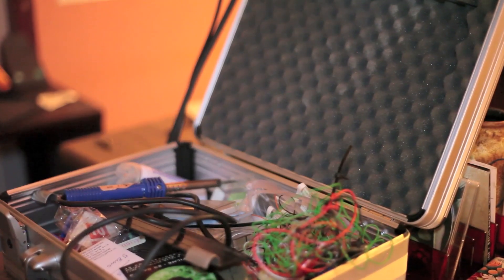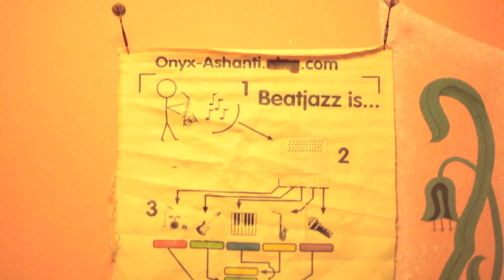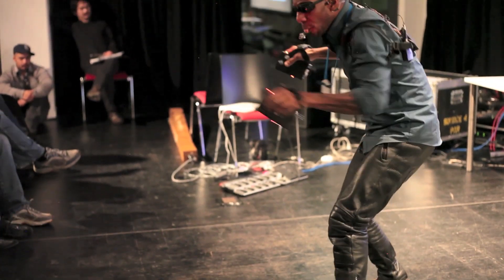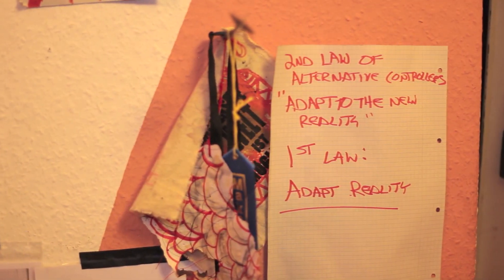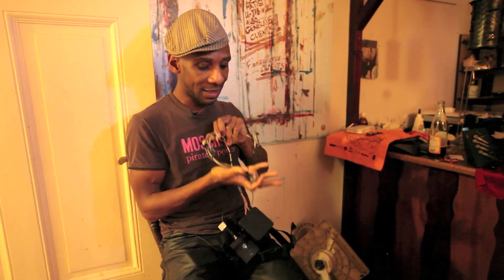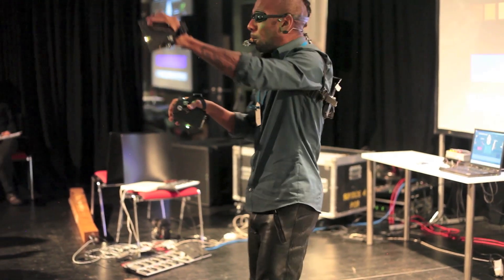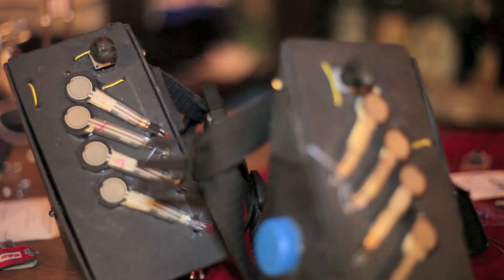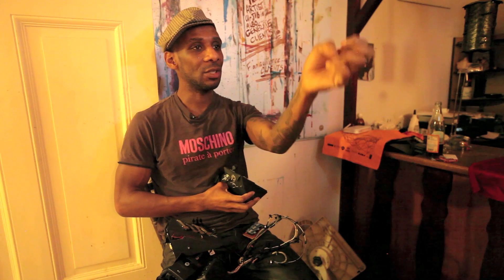Let Your Geek Shine - Onyx Ashanti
Onyx Ashanti couldn't find the instrument he needed - so he invented it. Have you ever built your own instrument? Do you know anyone who has? Check out this page for more information about Onyx and his beatjazz system